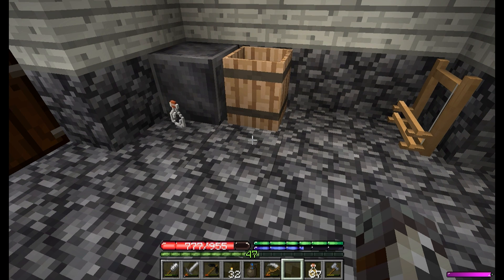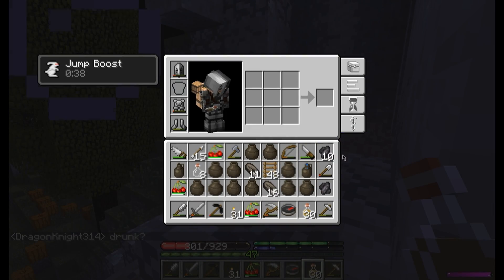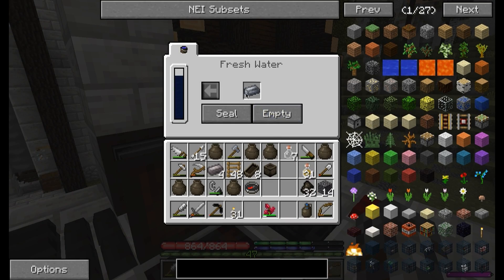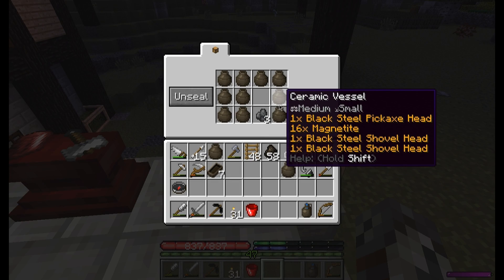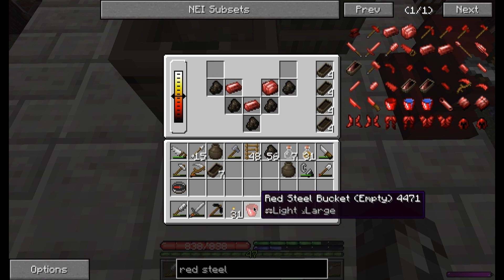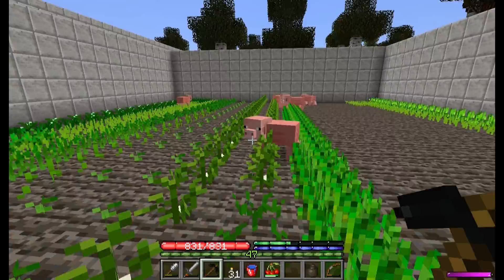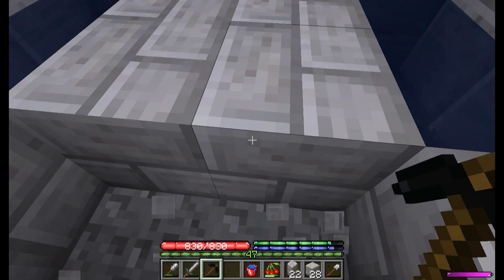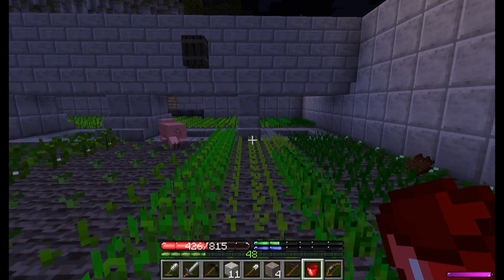TerraFirmaCraft S:1-E:64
TerraFirmaCraft is a mod for Minecraft that thoroughly enhances the survival experience found in the base game! It just had a fairly large update so here I am playing it once more!